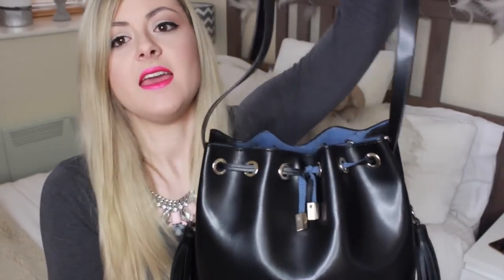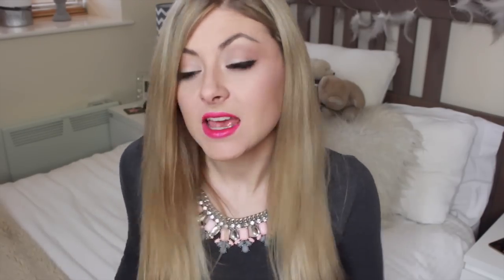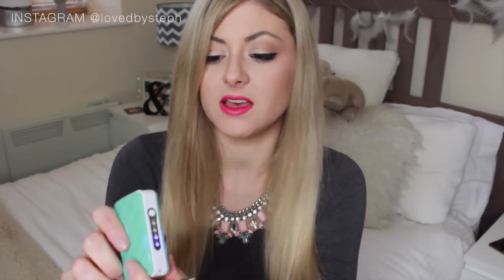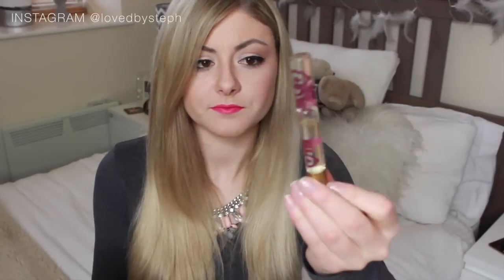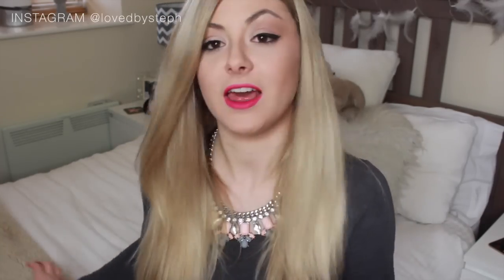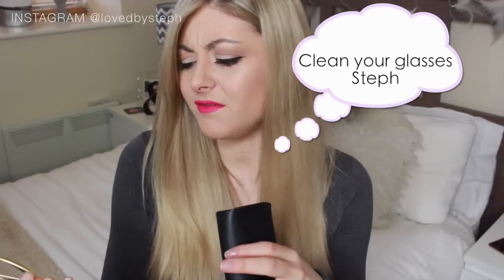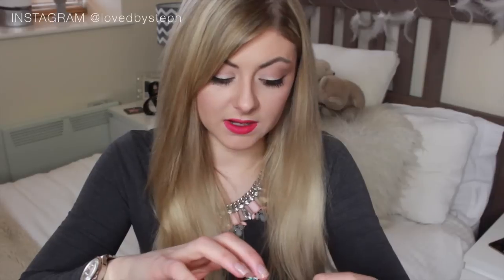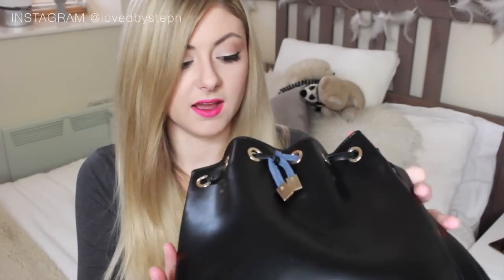♡ Updated What's In My Bag | 2015 ♡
BLOGGING: lovedbysteph.blogspot.co.uk
INSTAGRAMMING: LovedBySteph
TWEETING: @Loved_By_Steph
PINNING: Loved_By_Steph

If your a student, this is my favourite website to use, use this link to register you only need a student email or NUS card